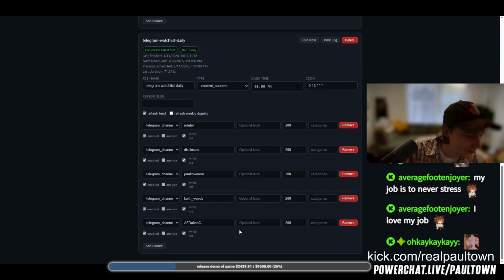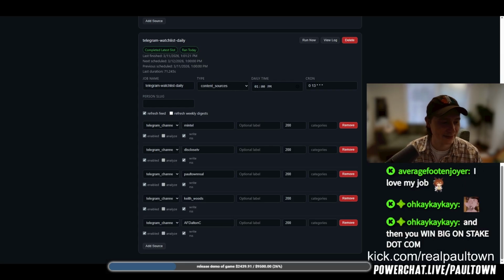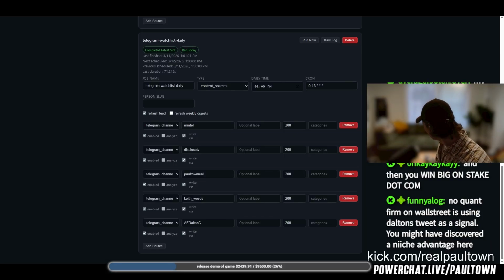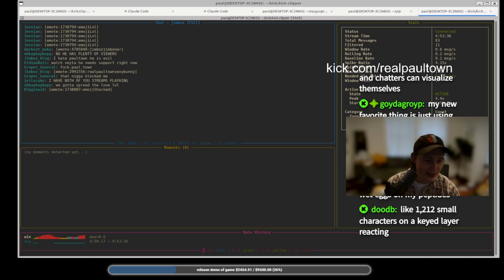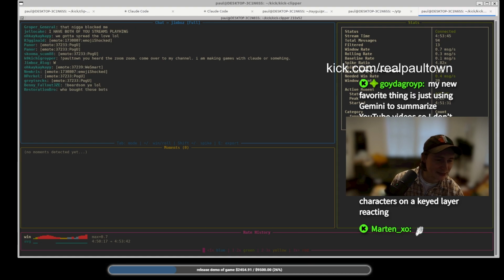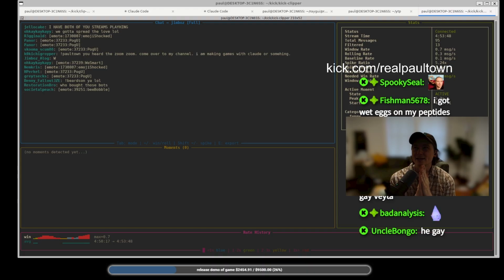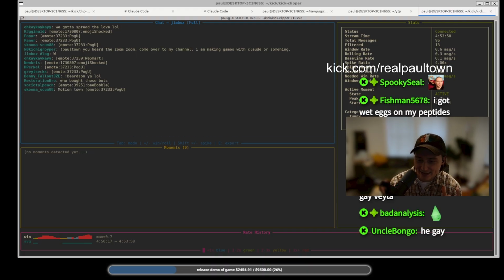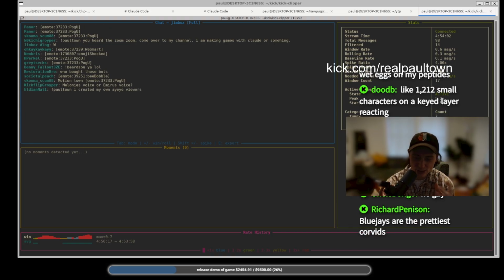Paul Town shows off his Ai summarizer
Paul Town reveals his newest project of an Ai that can summarize videos and he demonstrates it from a video from The Golden One.